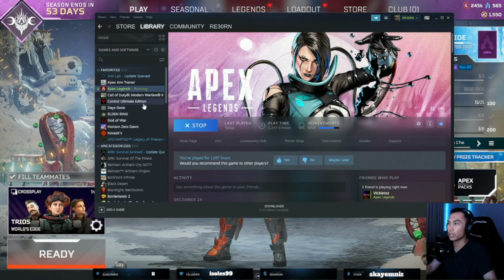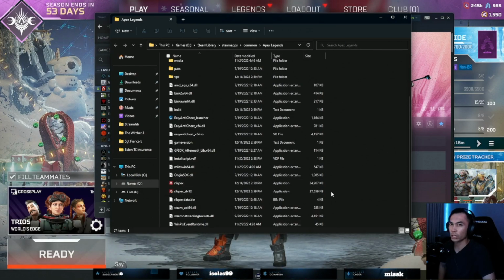Run Apex in DirectX 12 (Runs Better!)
Hello everyone! It's been a minute since I uploaded.  Today will be a very quick tutorial on how to run Apex Legends in DirectX 12.  I've tested it for quite some time and I noticed that even on borderless window, Apex runs like it's in Fullscreen.  Give it a try and let me know how it goes!

Launch Option command: -eac_launcher_settings SettingsDX12.json